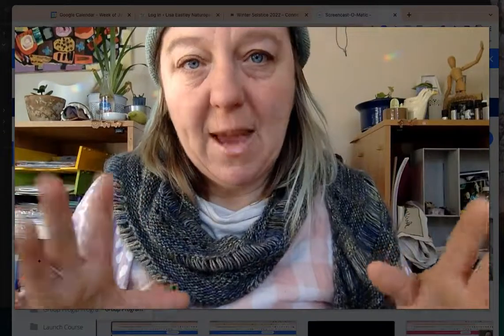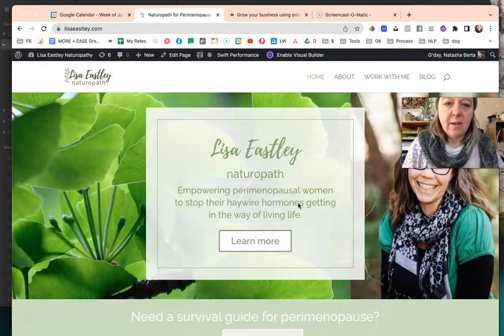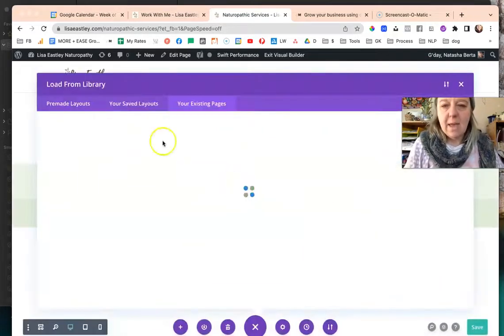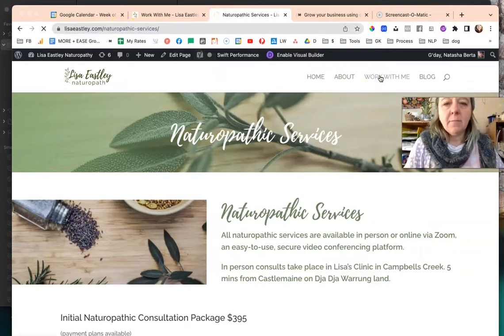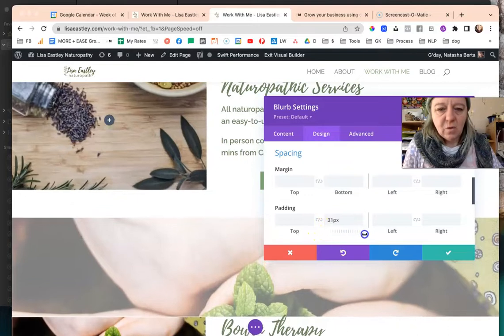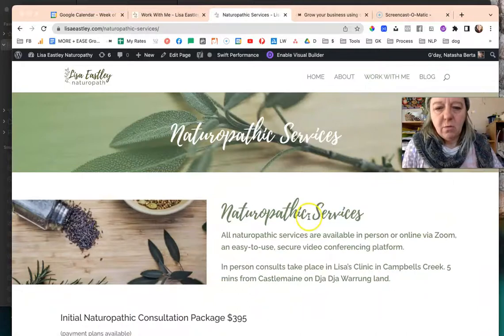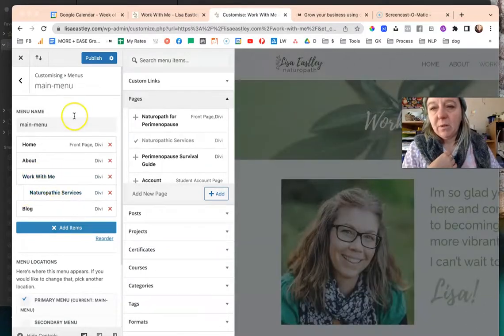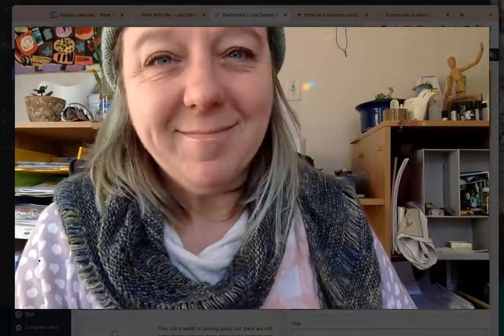How to Add a New Page to Your Dropdown Menu | Divi Theme WordPress Tutorial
Want to add a new page to your WordPress dropdown menu using the Divi theme? In this quick tutorial, I’ll walk you through how to create a new page and place it neatly under an existing menu item.

✅ Perfect for anyone building or updating their site using Divi on WordPress.

💡 In this video, you'll learn:

How to create a new page in WordPress

How to access and edit your WordPress menu

How to add the new page under a dropdown using Divi

🔧 Tools used: WordPress + Divi Theme

🖥️ Pro tip: Use logical menu structures for better user experience and SEO!

😎 Check out the Foundations Bundle and take your website edits to the next level

   I hope this video helps you - what other videos can I make for you?

Want me to do it for you?